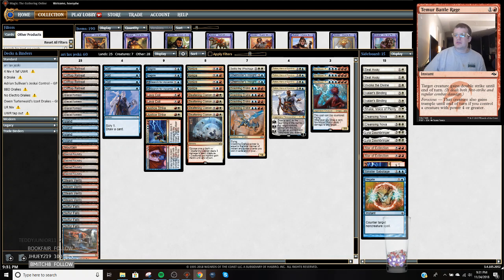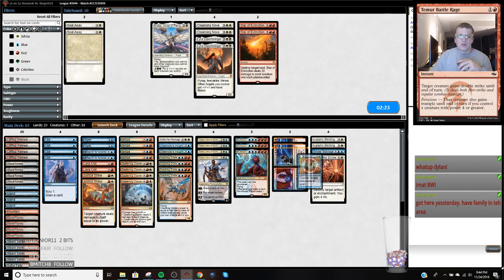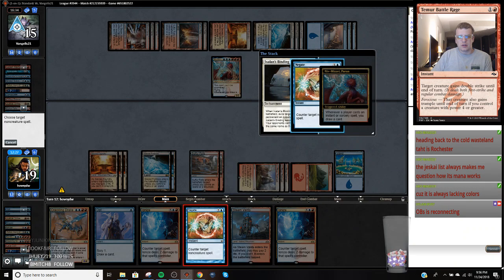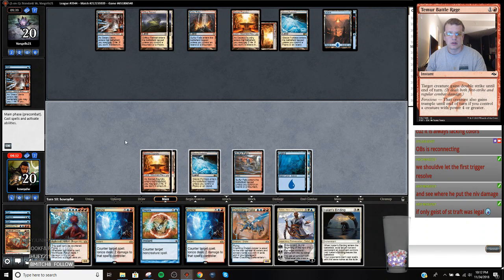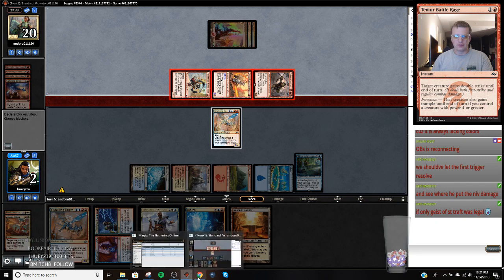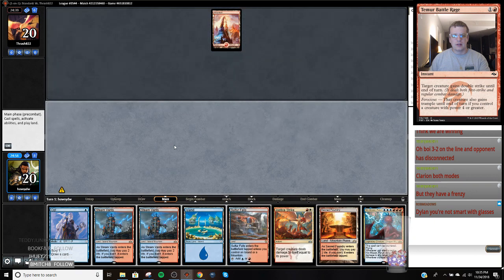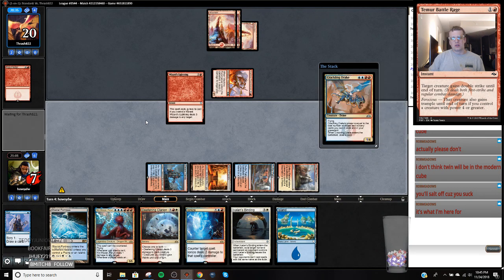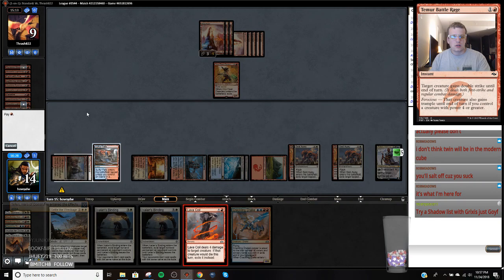Standard- Jeski Control - 11/25/2018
Match 1 vs. Jeski Control 2:20
Match 2 vs. Mono Red 26:35
Match 3 vs. Mono Red 1:03:30